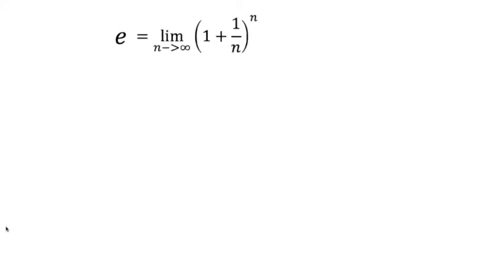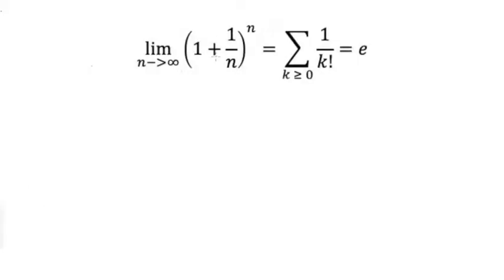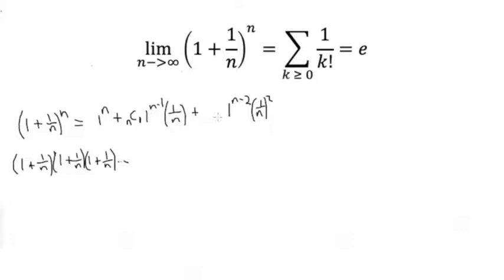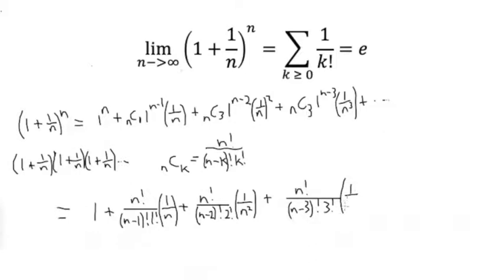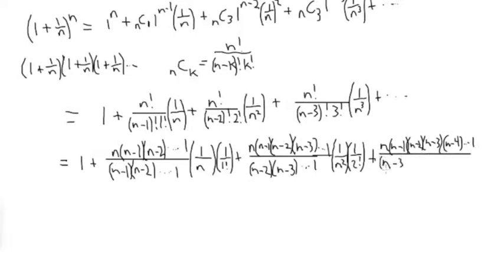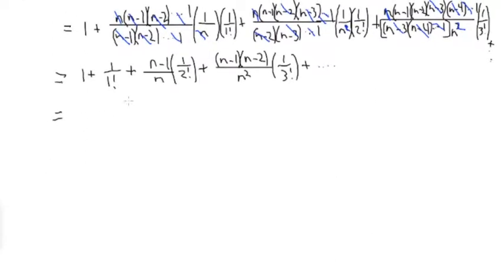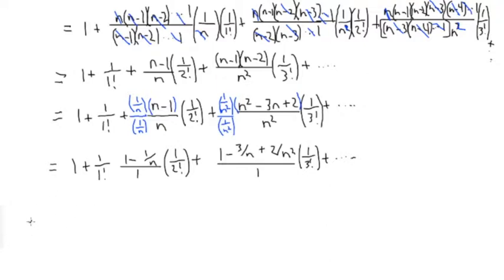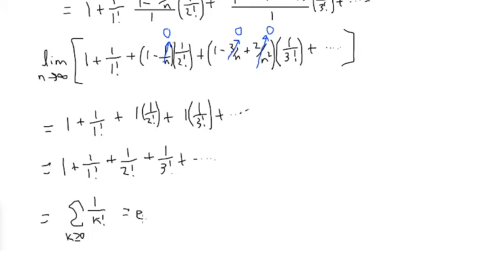The Limit and Series Definition of e are the SAME!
Check out how Teacher T shows you, in a simplistic way, that the limit and summation definitions of e are equivalent.